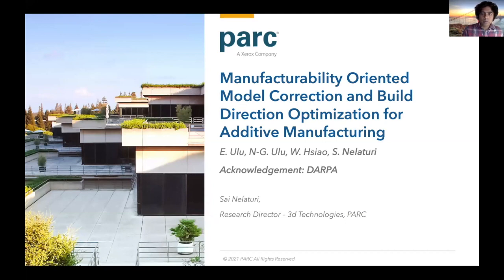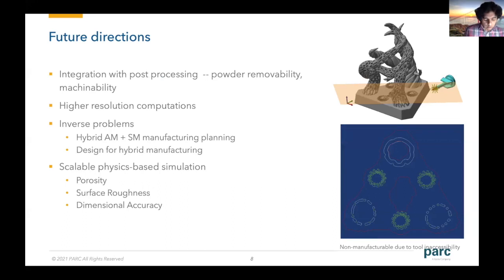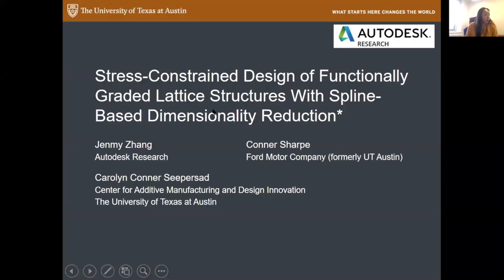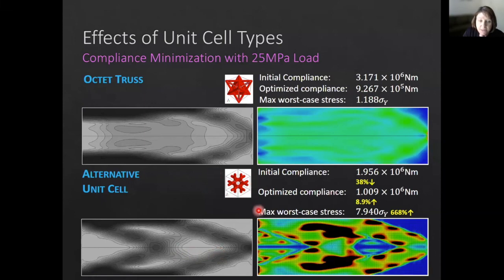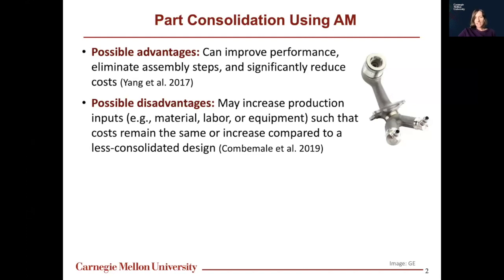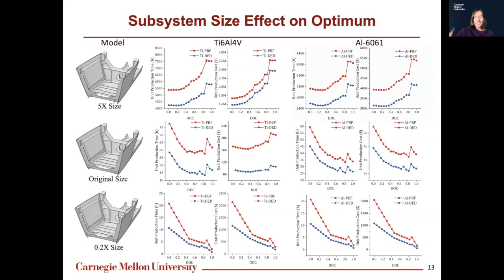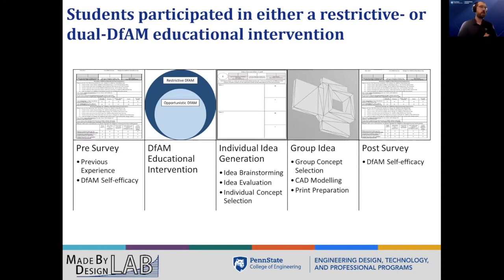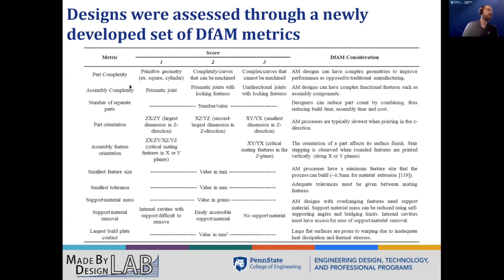2021-9-16 JMD 3rd Webinar Design for Additive Manufacturing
ASME Journal of Mechanical Design, 3rd Webinar: Design for Additive Manufacturing, held on September 16, 2021, 12PM-2PM (US Eastern Time). Agenda:

1. Introduction by Dr. Yaoyao Fiona Zhao and Dr. Julián Norato (Associate Editors, JMD)

2. Featured Talks

Saigopal Nelaturi (Palo Alto Research Center)
Erva Ulu, Nurcan Gecer Ulu, Walter Hsiao, Saigopal Nelaturi, “Manufacturability Oriented Model Correction and Build Direction Optimization for Additive Manufacturing,” J. Mech. Des. June 2020, 142(6): 062001,

Carolyn Connor Seepersad (University of Texas at Austin)
Jenmy Zimi Zhang, Conner Sharpe, Carolyn Conner Seepersad, “Stress-Constrained Design of Functionally Graded Lattice Structures With Spline-Based Dimensionality Prediction,” J. Mech. Des. Sep 2020, 142(9): 09170,

Kate S. Whitefoot (Carnegie Mellon University)
Zhenguo Nie, Sangjin Jung, Levent Burak Kara, Kate S. Whitefoot, “Optimization of Part Consolidation for Minimum Production Costs and Time Using Additive Manufacturing,” J. Mech. Des. July 2020; 142(7): 072001,

Nicholas A. Meisel (Pennsylvania State University)
Rohan Prabu, Scarlett R. Miller, Timothy W. Simpson, and Nicholas A. Meisel, “But Will It Build? Assessing Student Engineering Designers’ Use of Design for Additive Manufacturing Considerations in Design Outcomes,” J. Mech. Dec. September 2020; 142(9): 092001,

3. Panel Discussion

For more information about prior and upcoming JMD Webinars please